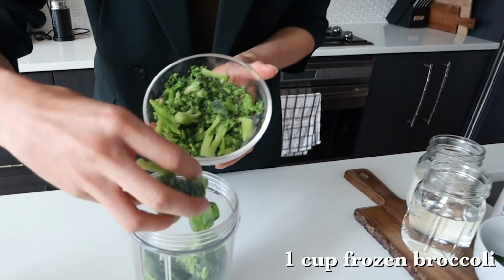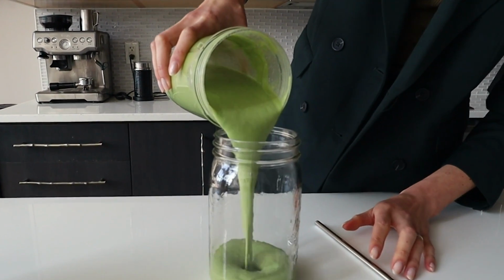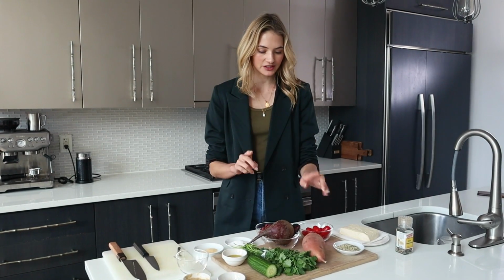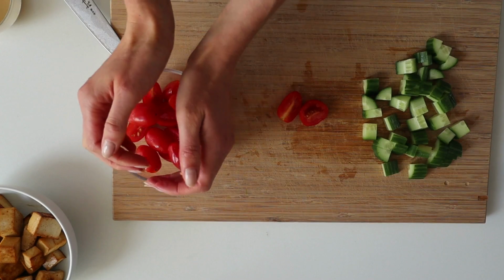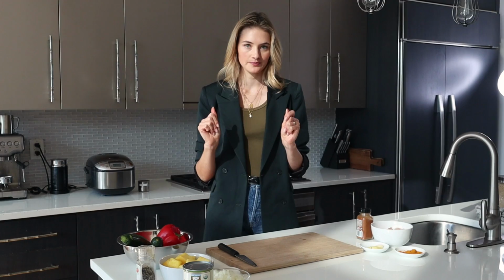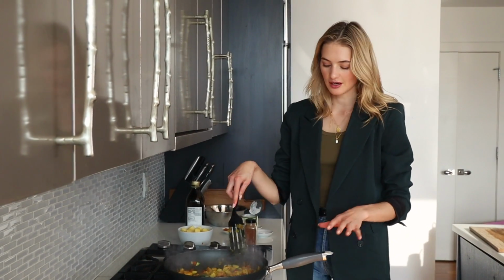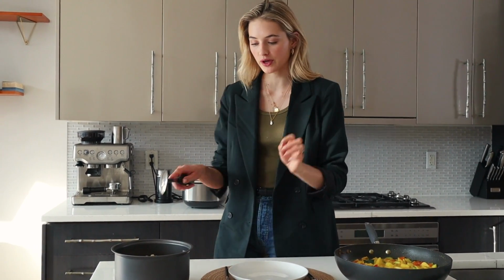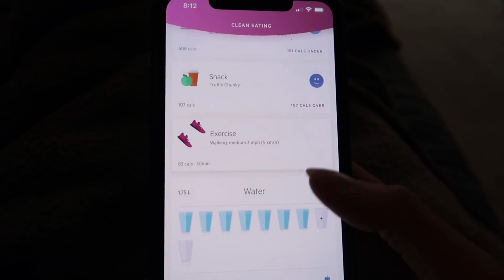What I Eat In A Day As A Model - Getting Healthy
What I Eat In A Day As A Model | How To Get Healthy, New Year Recipes, & What I Eat At The Start Of The New Year | Sanne Vloet + find my recipes on Lifesum - free download & for 30% off use code "wellness"

Hi Guys!

How is everyone feeling and have you had a positive start to the first week of the new decade? This is a question for anyone who saw my last video on the channel, what did you guys think? It is my favorite video I have ever made and I can't believe we have been here together for almost two years!

It's time to shine, take our first positive steps of 2020, and start making the healthier choices. I've been eating extremely clean since I shared my detox video after Christmas, have you checked it out yet? I hope it inspires all of you to make healthier choices in 2020 and prioritize your health. This month I'm doing something new and I've put five recipes onto the Lifesum including today's Macro Bowl and Turmeric Chicken Pineapple Curry! I've seen so many of you tagging me in your food pics on Instagram so if you do try out any of these recipes please please please share them with me! If you haven't tried the Lifesum app you can try it out for the first time with my recipes, it's the first time I've ever tried something like this before so I'd love to hear what you guys think about it - follow the link if you want to try it out

Anyway, I just sent out the Christmas presents from the giveaway and it was New Years Eve when I did it. A really sweet lady in line walked up to us and said "you missed Christmas" so I’m sorry that these are coming in after Santa already made his delivery. Here is some good news, I'm getting my new phone number next week so once you guys have my phone number I'm going to ask you guys to text me with your full name, age, city where you live, and your IG handle, does that work? This way I'll be able to save you into my phone and I'm going to try to find a way to organize times where you can try to call me on FT so I can get to know all of you better, but please remember sometimes barely have time to finish all the things on my plate so if I don't get back to you right away just send me another message or comment on a video! For those of you who are interested in the recipes I put online you can use this for their best discount yet!

If you haven't seen my last video of 2020 it would mean the world to me if you watched it and shared it with your friends.

Who's new year's resolutions were to get healthy? Let's get fit and healthy together!

xx

Sanne